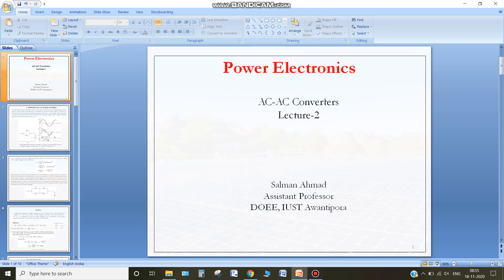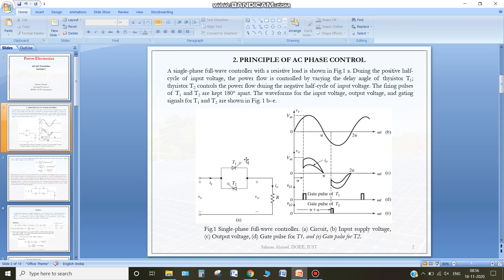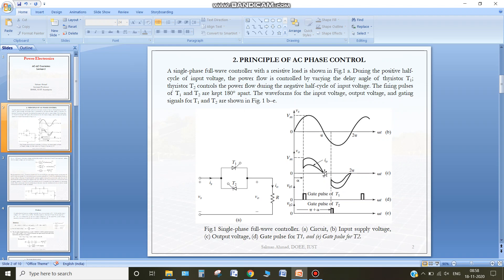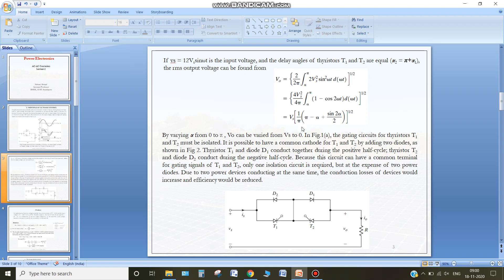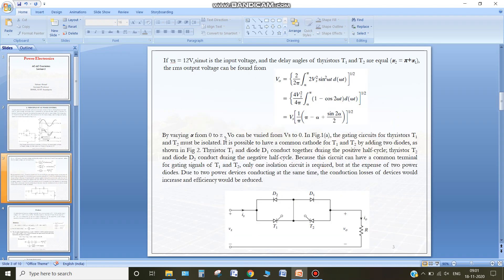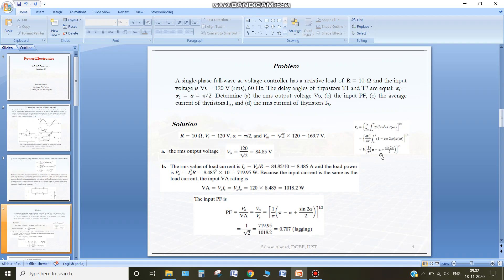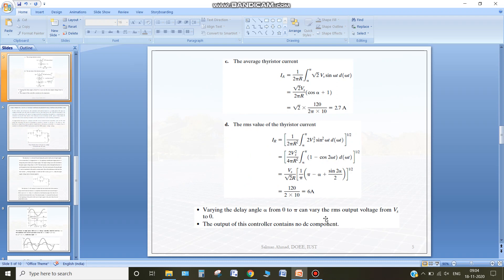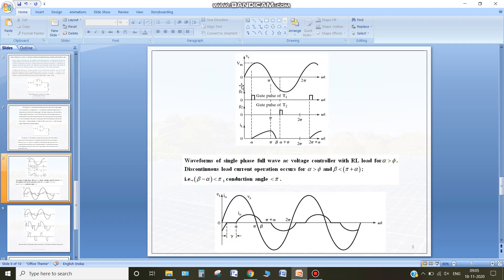AC Voltage Regulators (Phase Control)